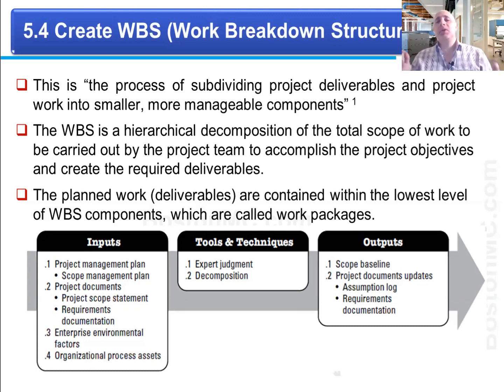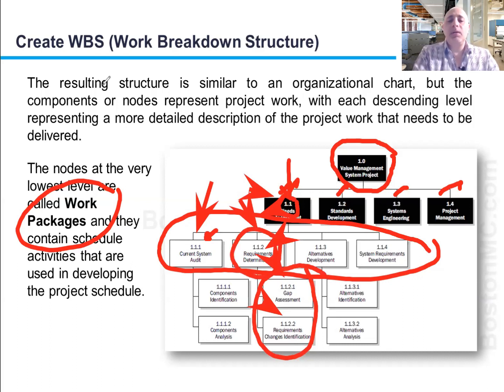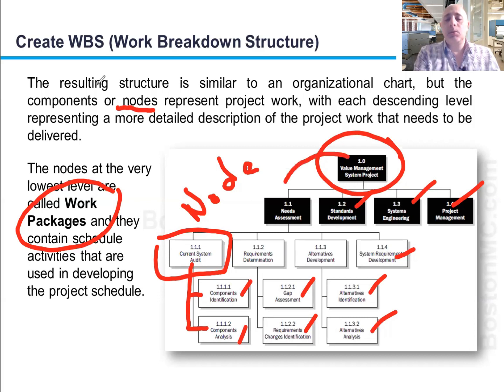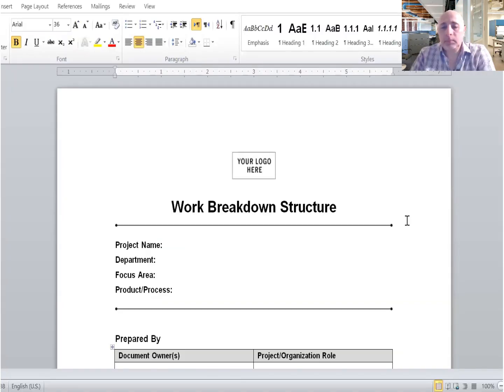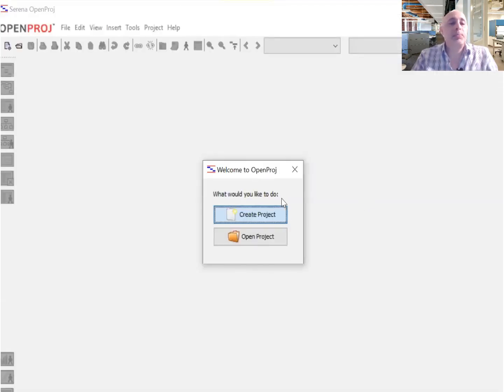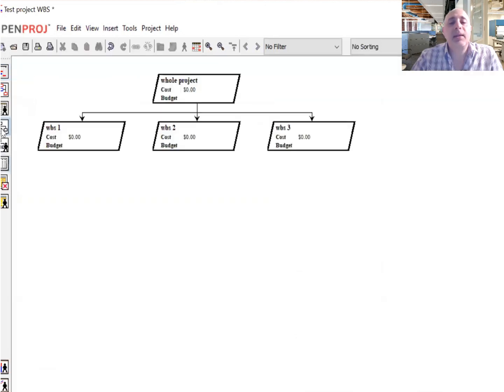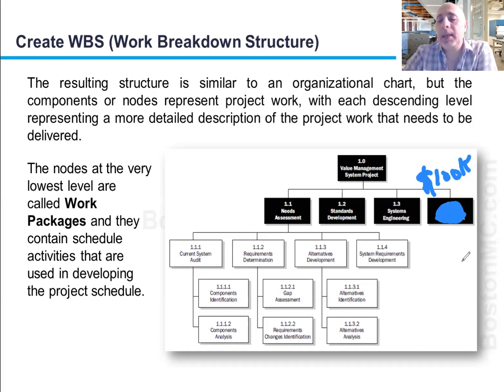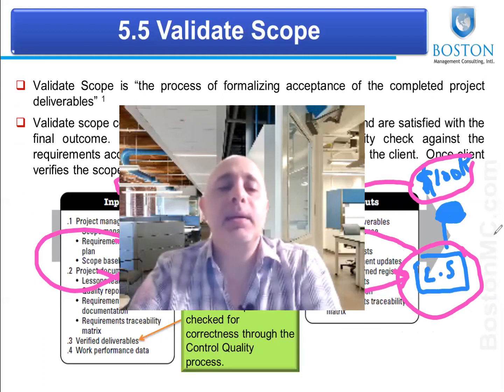Create WBS Process | Full PMP Exam Prep Training Videos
Create WBS process, PMP exam prep course, work breakdown structure, project schedule

Create WBS process in PMBOK6.  Enjoy this video of my free online PMP Exam Preparation training course and prepare to sit and pass the PMP certification exam from PMI.  This PMP training video is based on PMBOK6 (PMBOK Guide) and covers the process of creating the Work Breakdown Structure, which is under Scope Management knowledge area.